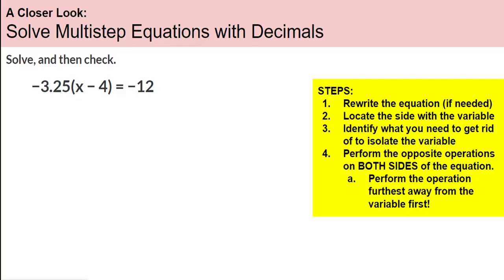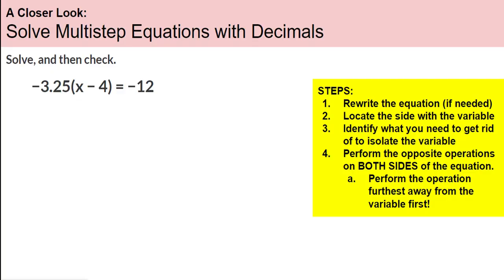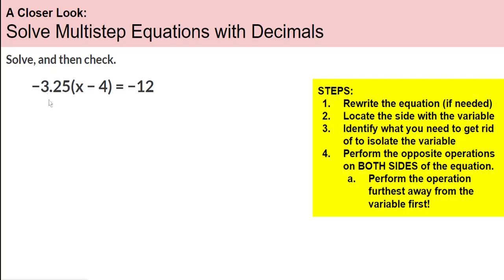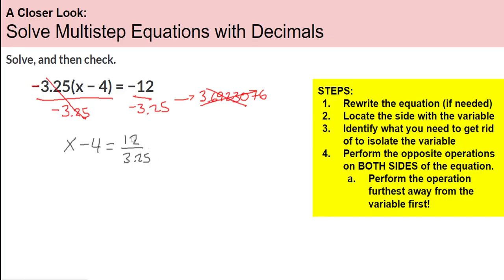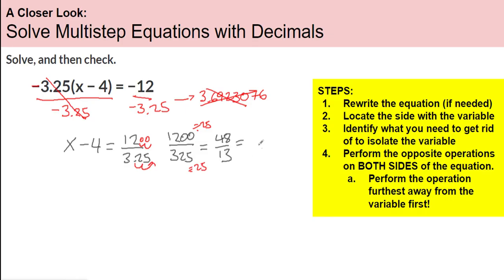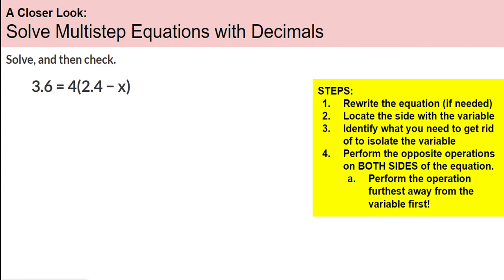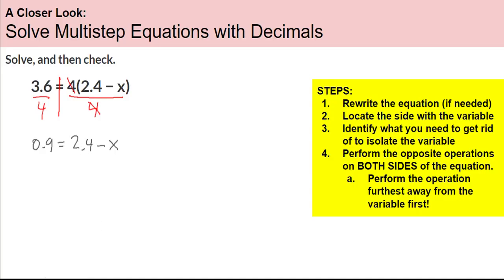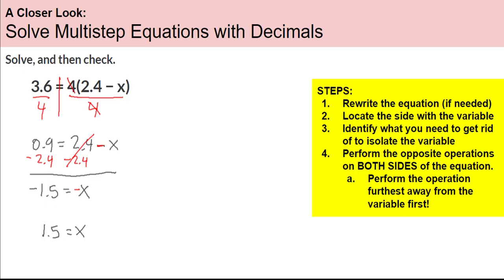5.14A Part 2 - Solve Multistep Equations with Decimals